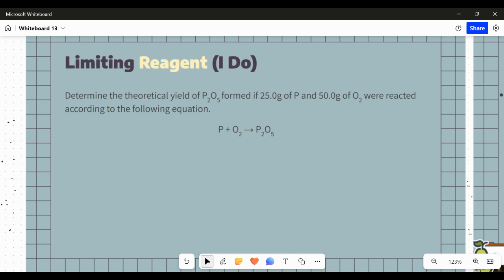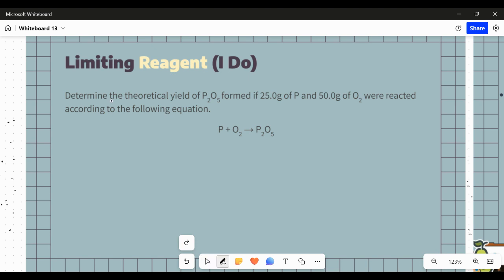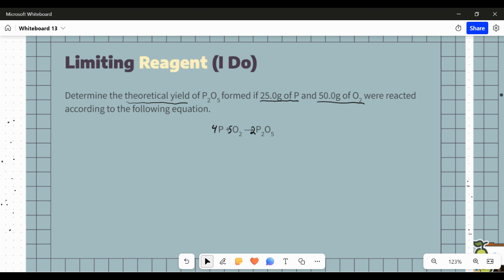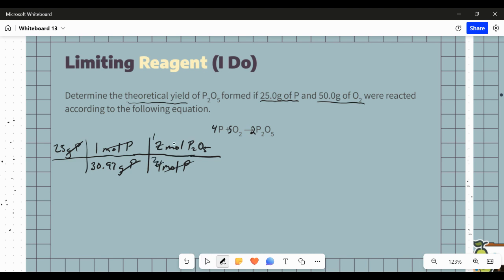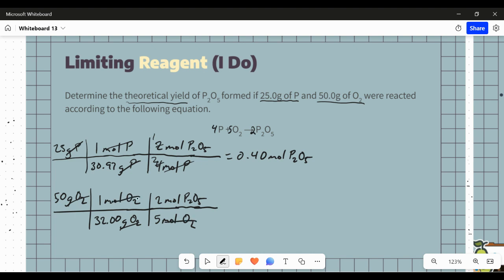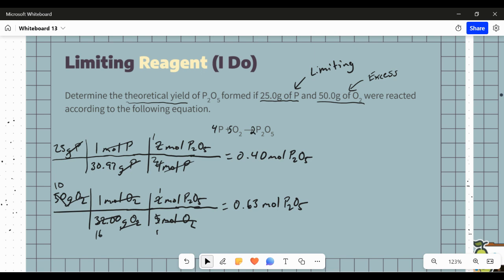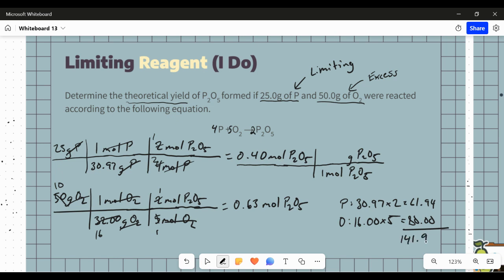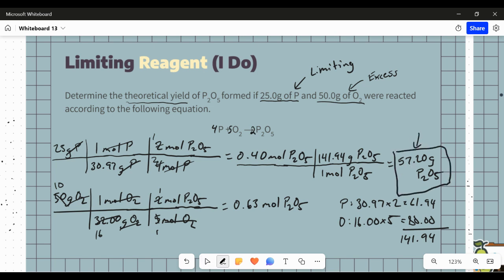Limiting Reagent and Theoretical Yield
A short explanation on how to determine the limiting reagent and theoretical yield of a chemical reaction.